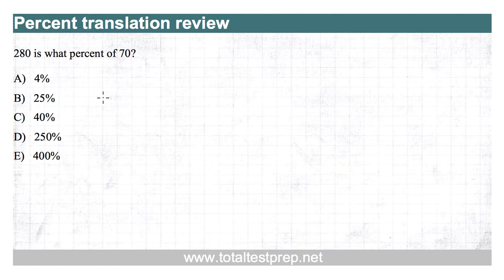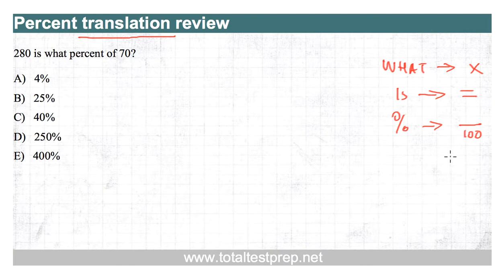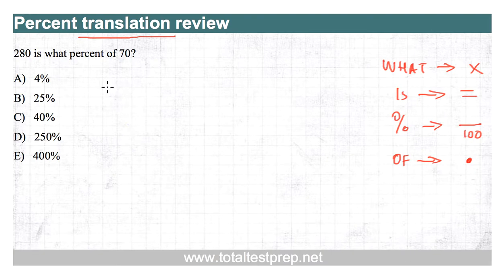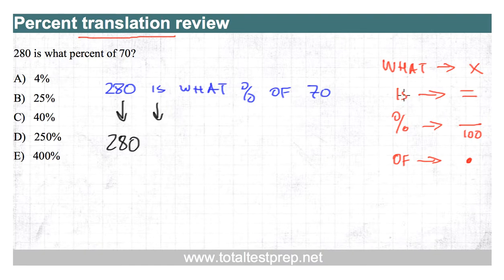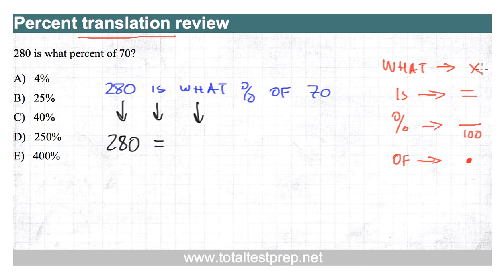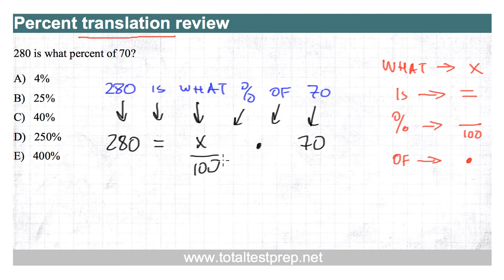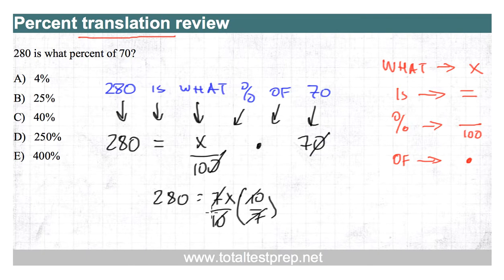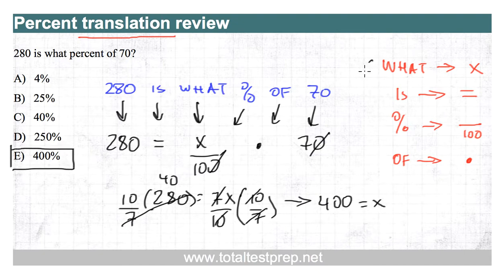GMAT - Percent translation review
Shortcut for solving percent questions.  A method for translating percent word problems into algebra questions.